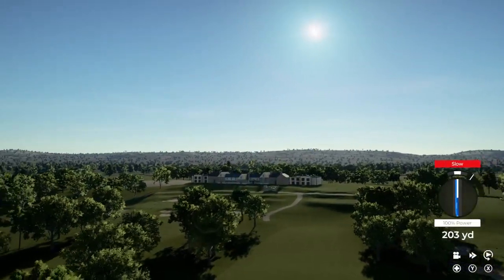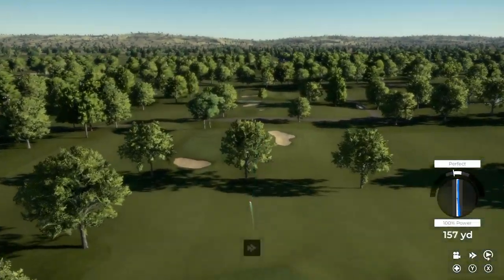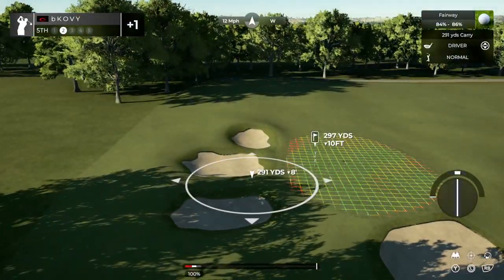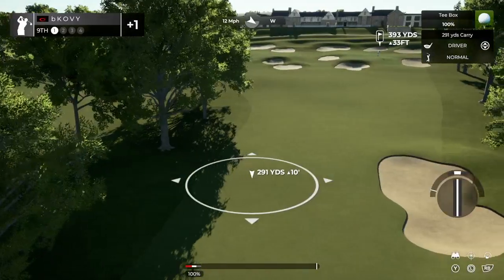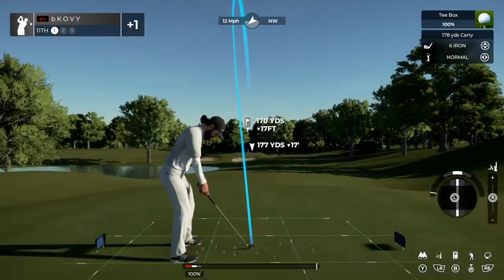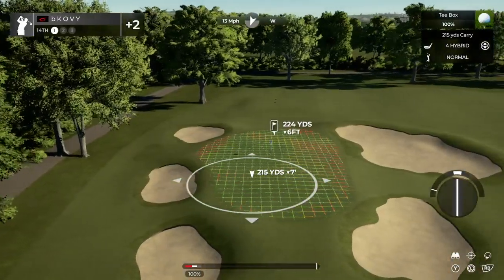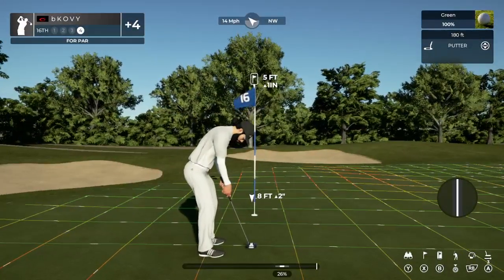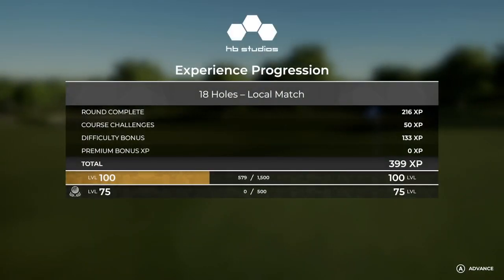PGA Championship LIVE COURSE PREVIEW on PGA2k1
Hole by hole Live stream on PGA2k21 of the Southern Hills country club -- Watch live